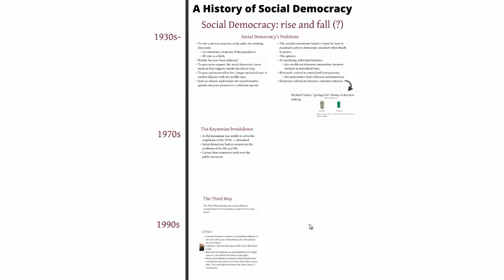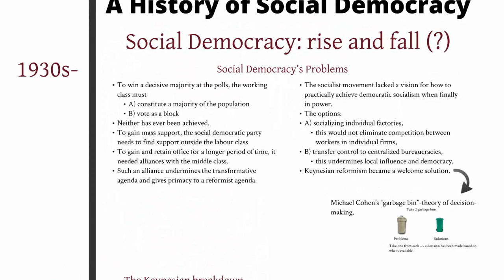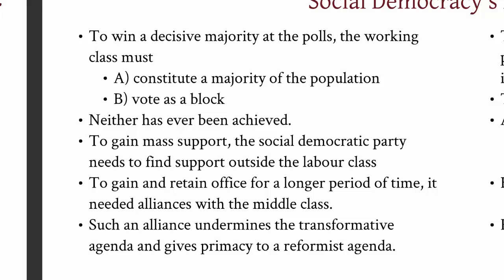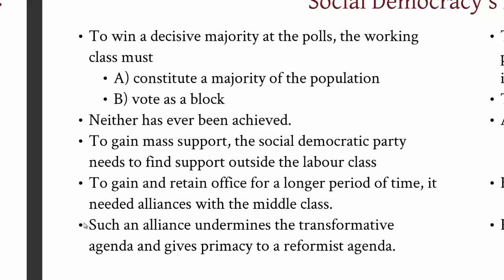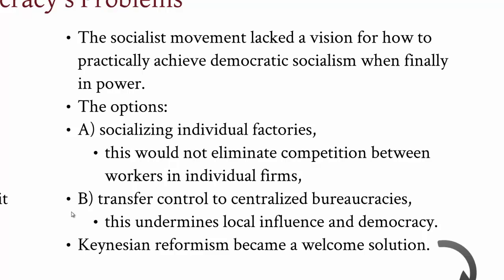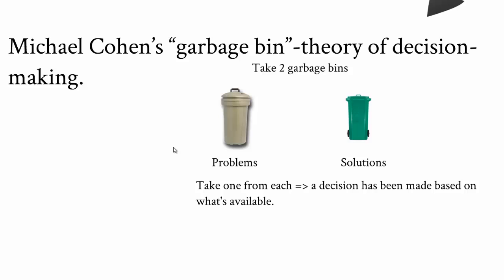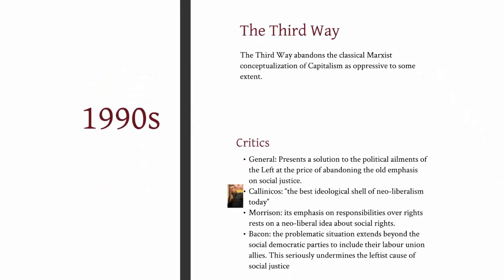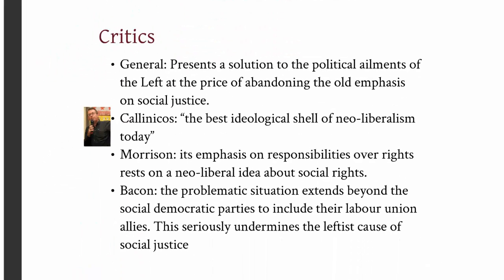The Evolution of Social Democracy: Rise, Fall, and Modern Challenges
In this tutorial, we delve into the complex history of social democracy from the 1930s to the 1990s. We explore its initial rise as social democratic parties gained political power, the inherent challenges and debates within the movement, and the influential theories of Przeworski and Keynes. The video also examines the Keynesian era, its eventual breakdown, and the emergence of Tony Blair's Third Way in the 1990s. By understanding these historical contexts and theoretical discussions, we uncover the ongoing struggles and adaptations of social democracy in the face of contemporary political dynamics.

00:00 Introduction to the History of Social Democracy
01:22 The Rise of Social Democracy in the 1930s
01:59 Challenges and Theories in Social Democracy
07:08 Keynesian Influence and the Welfare State
08:51 The Keynesian Breakdown and Its Aftermath
09:57 The Third Way and Modern Critiques
12:37 Conclusion: Social Democracy in the 20th Century